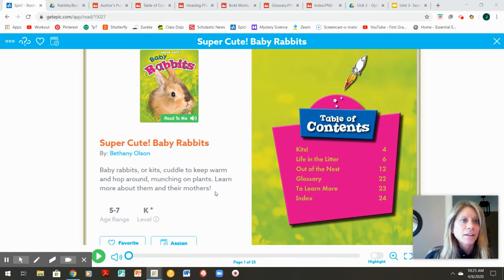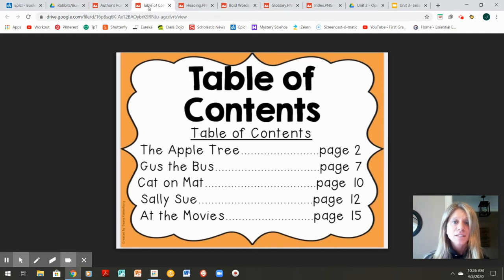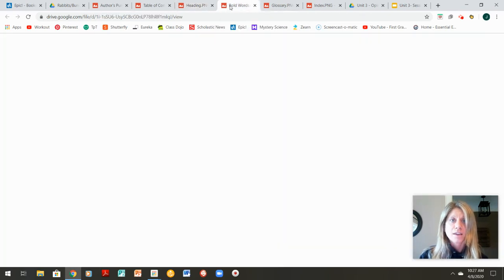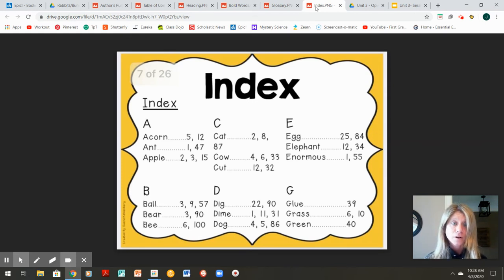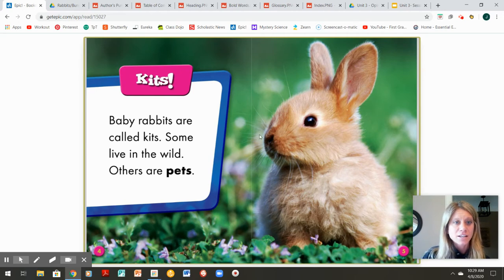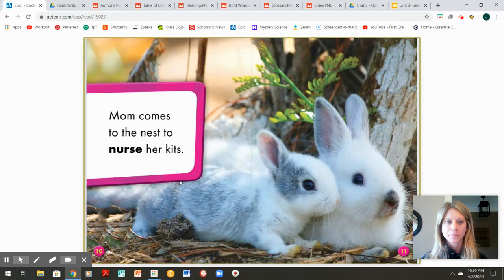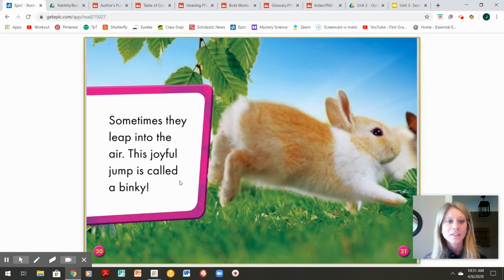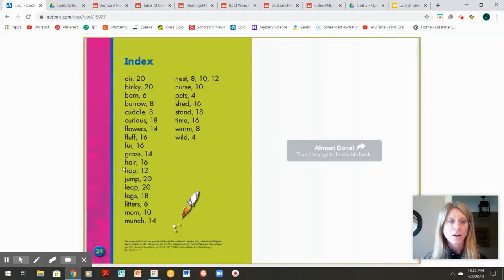Mrs. Filarecki reads Baby Rabbits, by Bethany Olson